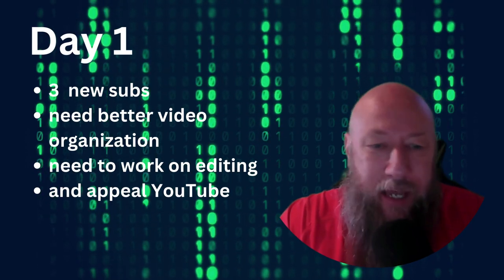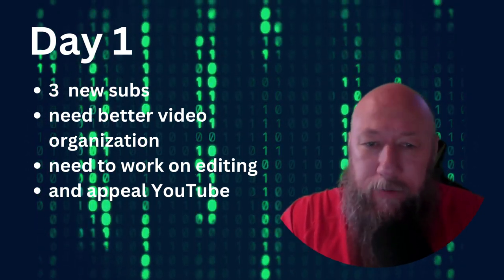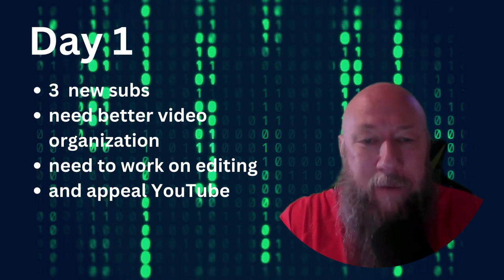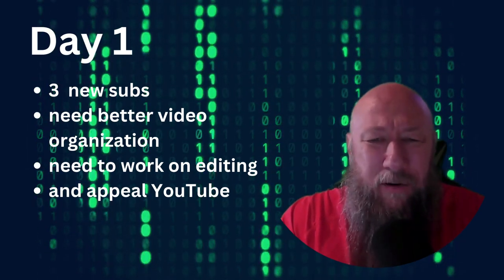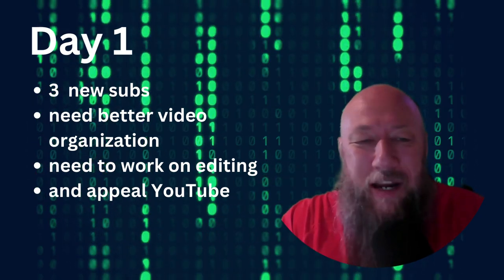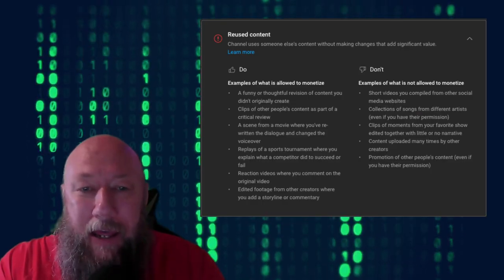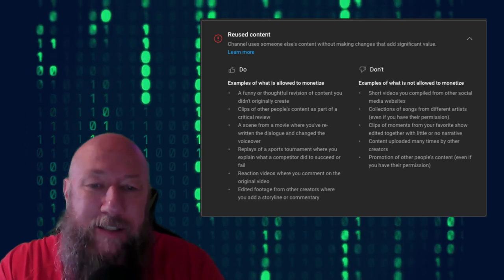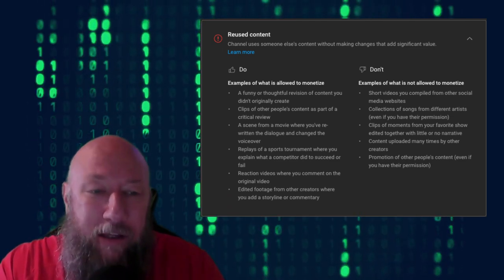Day 1 of 30 days of creating and posting content!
Join us on a thrilling 30-day challenge as we dive headfirst into the dynamic world of YouTube and TikTok content creation! Every day, we'll be recording and posting fresh content, showcasing how we harness the power of innovative tools like ChatGPT, Fliki, Shine Ranker, and more from SendMeA.io. Witness the transformative journey of a JavaScript software development company embracing the digital age, and discover the impact of consistent content creation on audience growth and engagement.

🚀 Want to elevate your business with AI? Join our free newsletter for exclusive insights on leveraging AI tools to skyrocket your growth